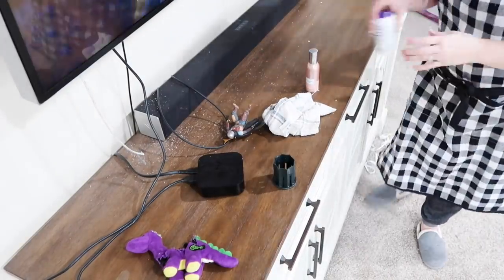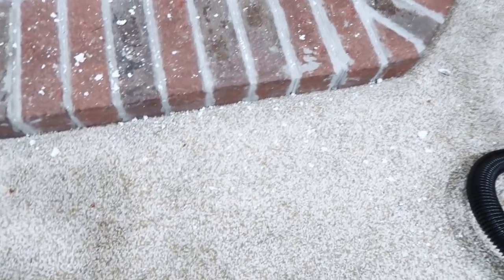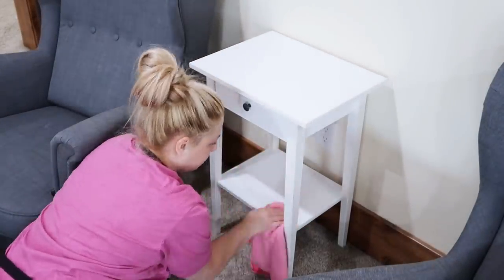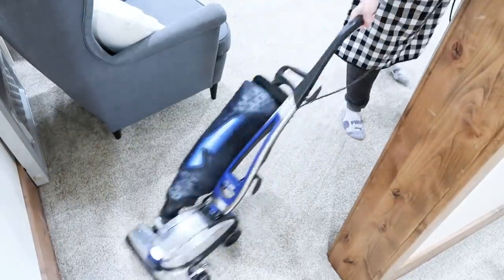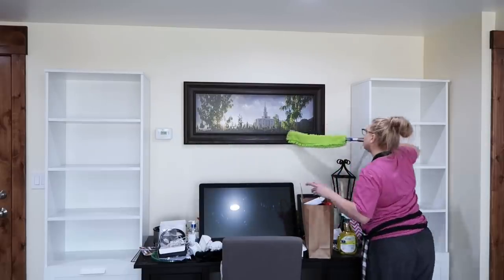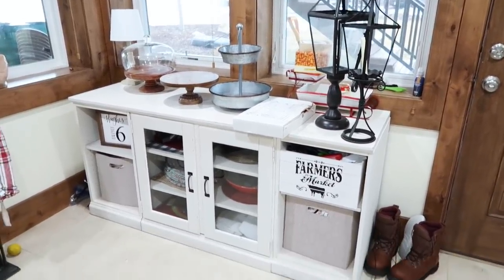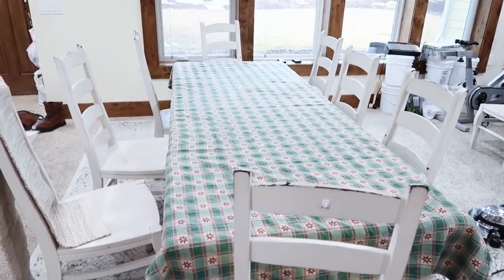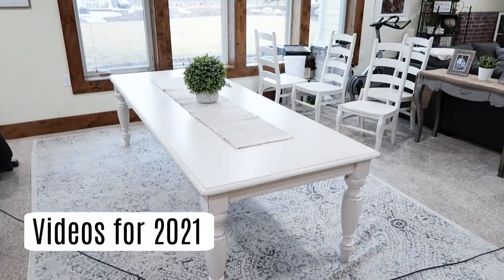NEW YEAR CLEAN WITH ME / HOMEMAKER MOTIVATION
It's time to refresh our homes from the holidays. I am cleaning up all the glitter, flock, and remnants of the last few months.